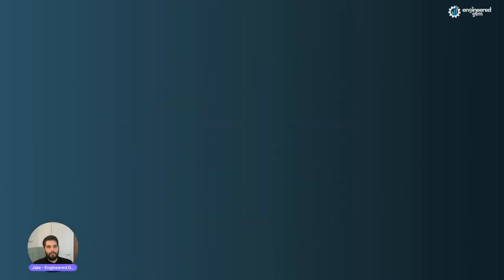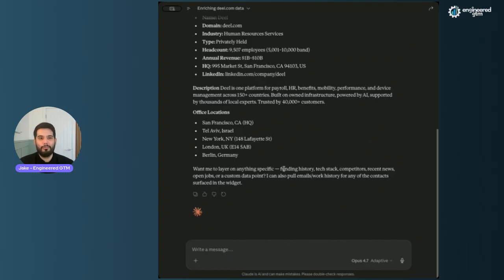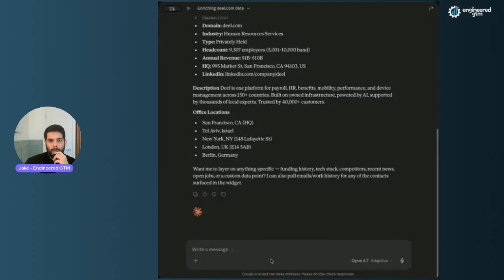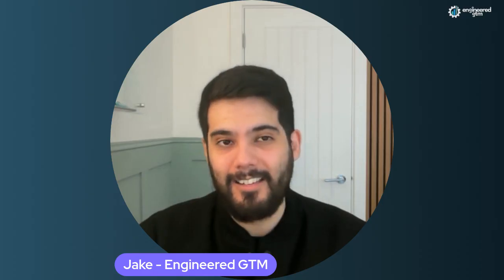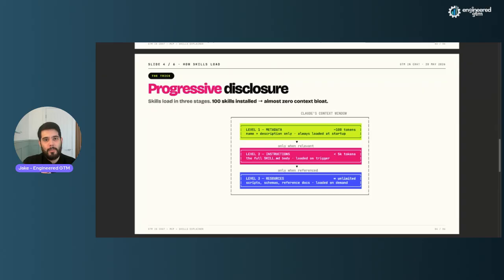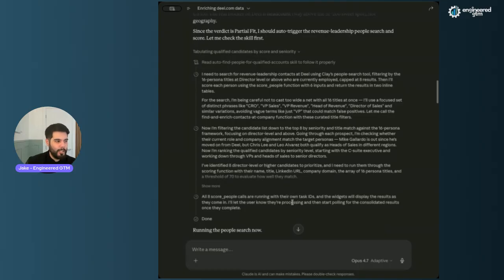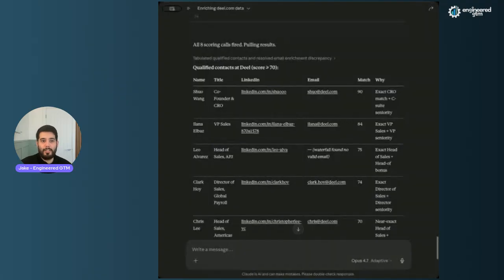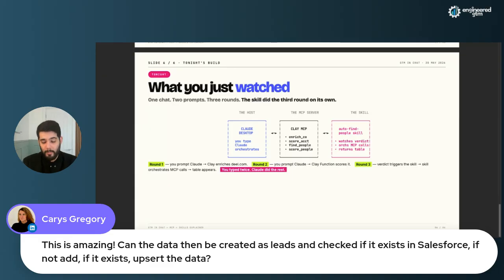GTM in Chat: Clay just dropped MCP & Functions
Clay just shipped MCP and Functions. Put them together and the qualification layer of GTM collapses into a chat window inside Claude.
60 minutes. Live. No safety net.

Hosted by Engineered GTM × Clay Club North.